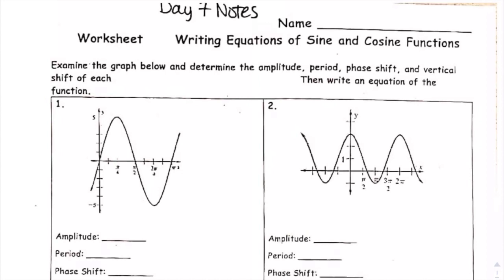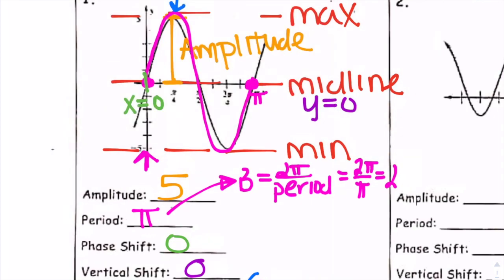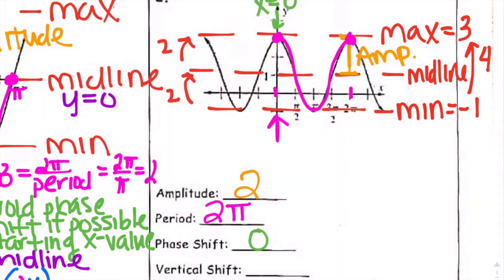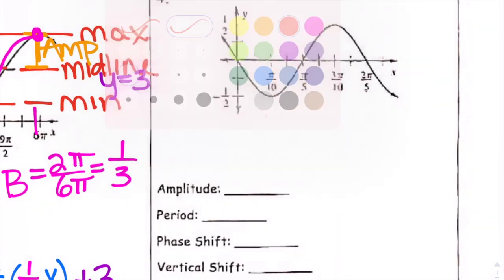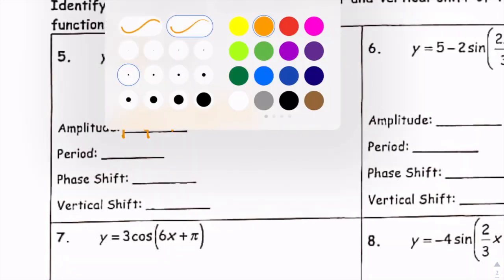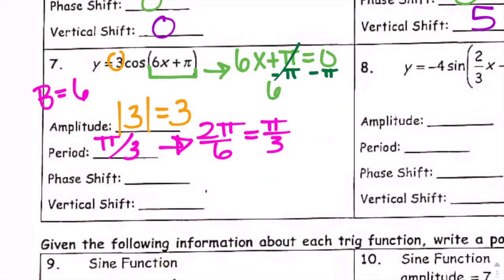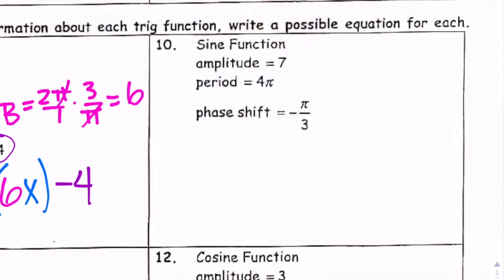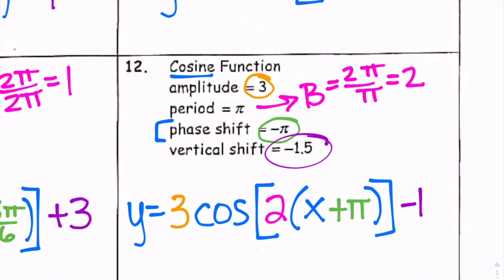Writing Equations of Trig Graphs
- Sine Graphs
- Cosine Graphs